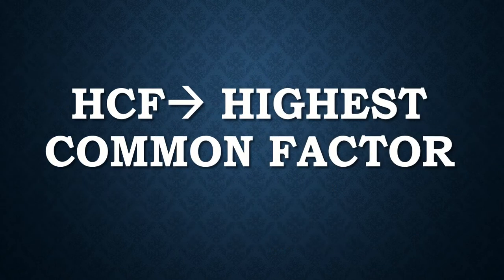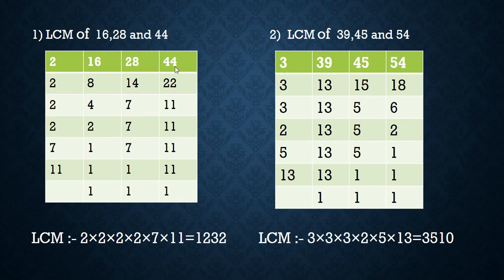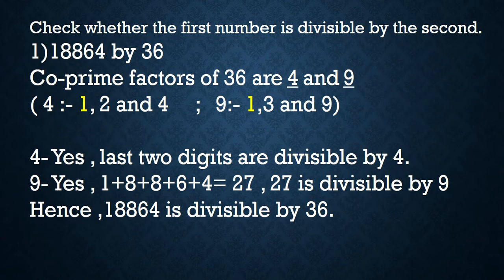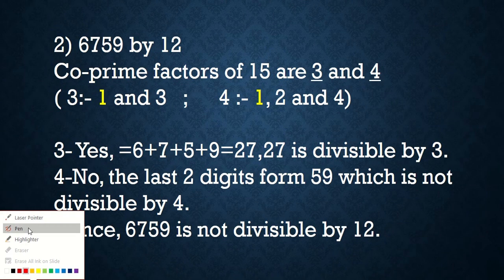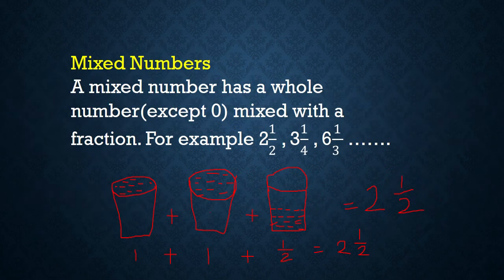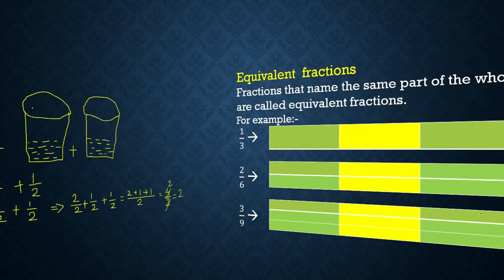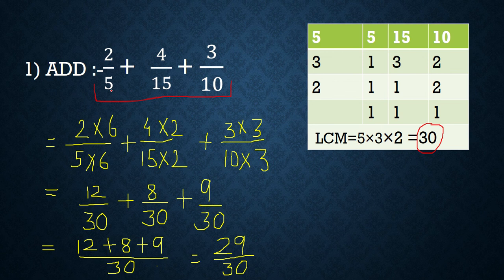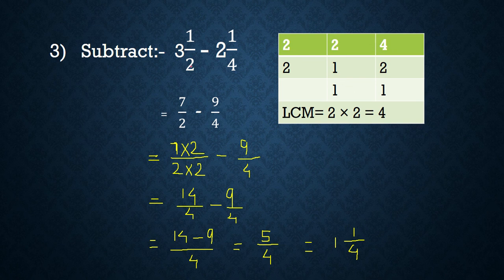class 5 Subject Mathematics Topic Ch 5 & Ch 6 Jasbir Kaur